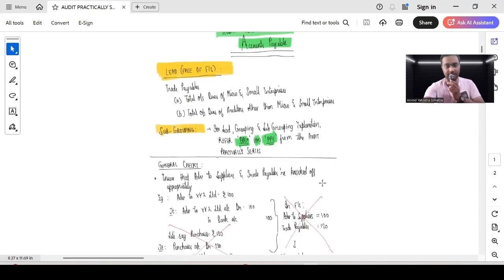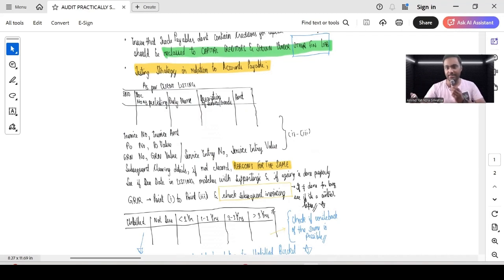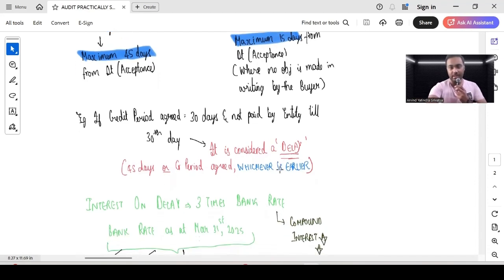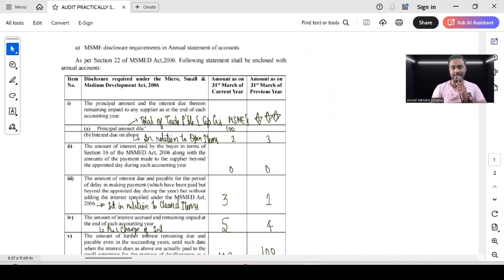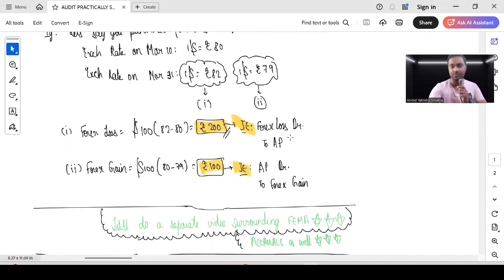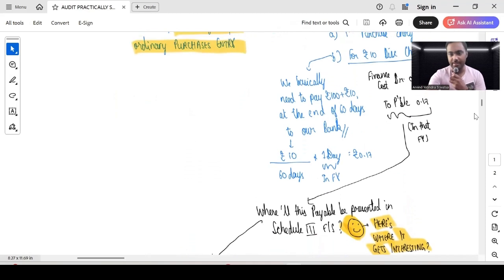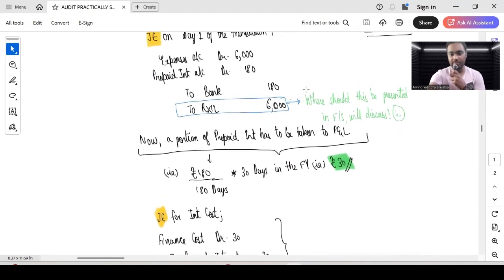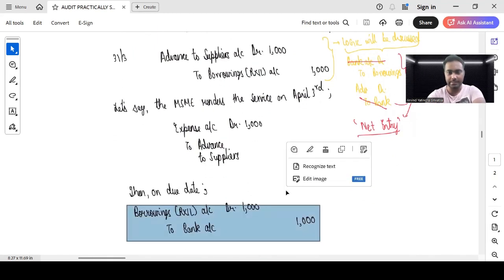How Accounts Payable is audited? 100% ENGLISH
A video covering the practical nuances behind how Accounts Payable FSLI is audited practically right from the basics to complex transactions like Supplier Financing, MSME via TREDs portal along with the logic behind each of these!